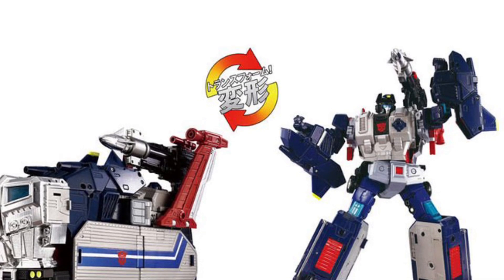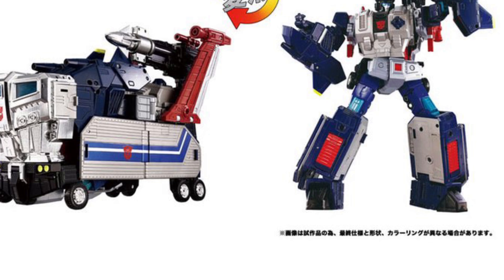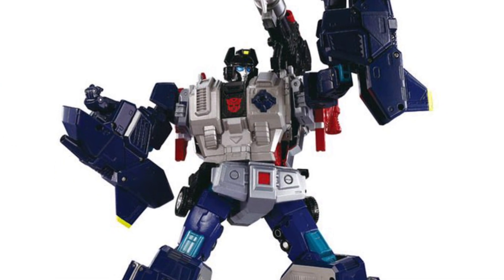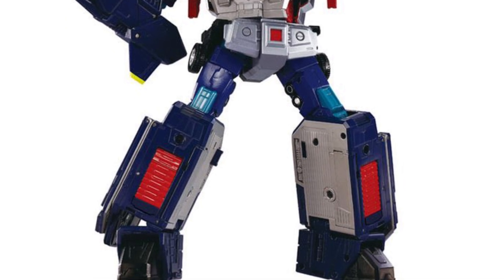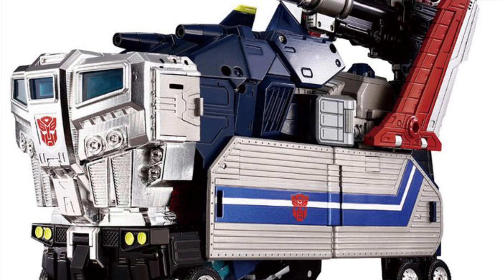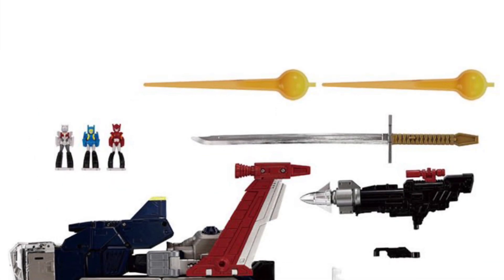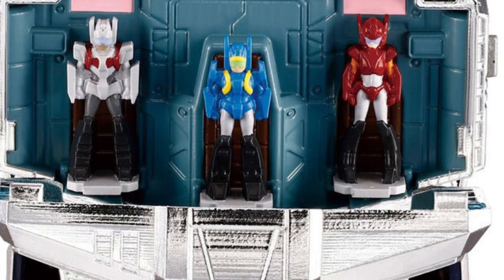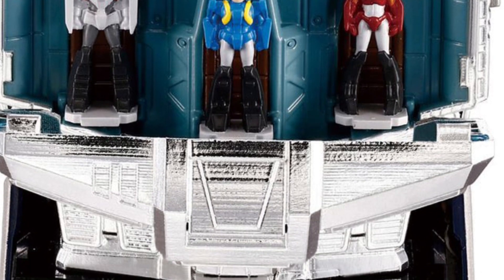New Transformers Masterpiece MPG-14 - Godbomber action figure available at Titan Toyz